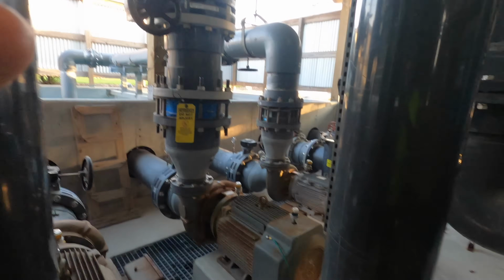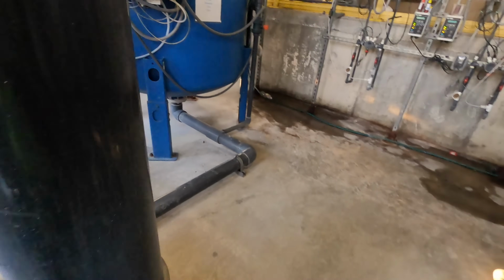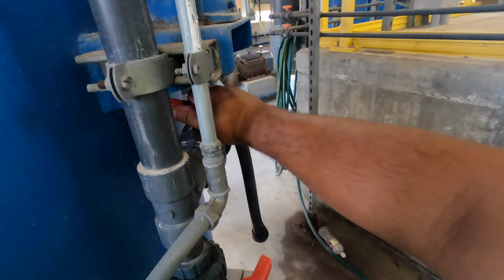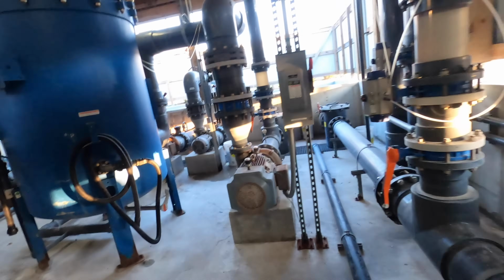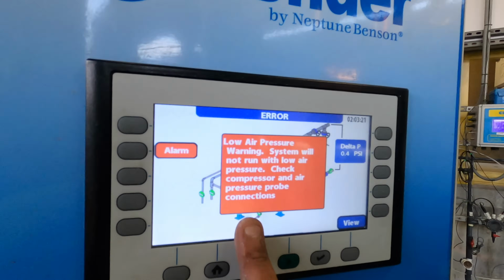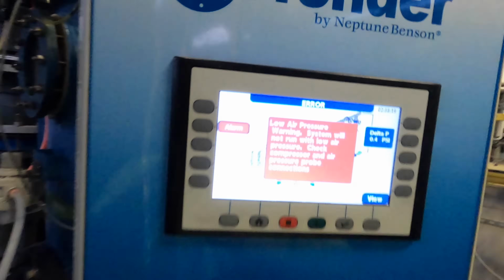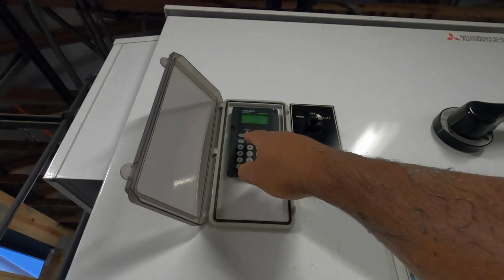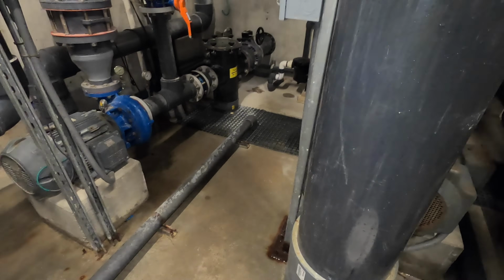Water Park Lazy River Defender Filter Clean out and Restart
Hey Team,
Today I needed to clean out front river filter. Not a difficult task, just messy.
Joing me,

TPG

We have setup an Amazon Wish-List with snacks, drinks and others supplies for viewers to send to the team at the water parks.
All items sent to ThePoolGuy will be shared with the parks maintenance team!

Under no circumstances will ThePoolGuy be responsible or liable in any way for any content, including but not limited to, any errors or omissions in the content, or for any loss or damage of any kind incurred as a result of any content communicated on this YouTube page, whether by ThePoolGuy a third party.  In no event shall ThePoolGuy be liable for any special, indirect or consequential damages or any damages whatsoever resulting from loss of use, data or profits arising out of or in connection with the availability, use or performance of any information communicated on this YouTube page.